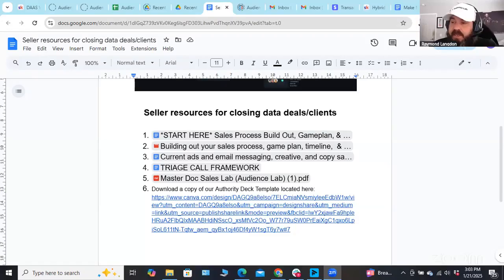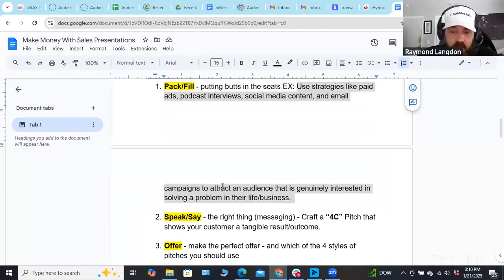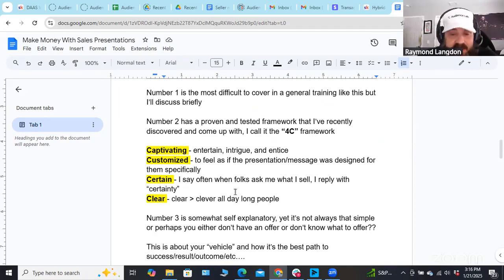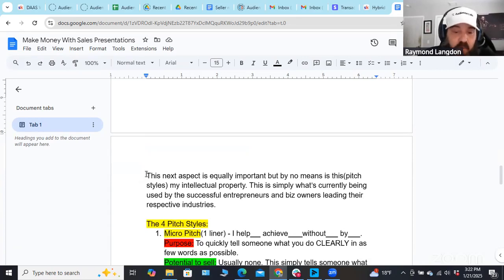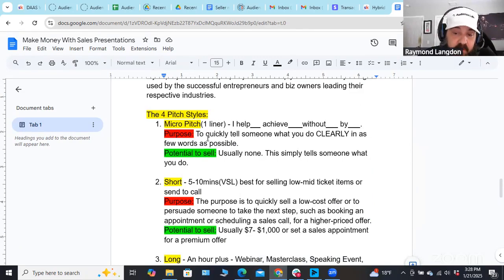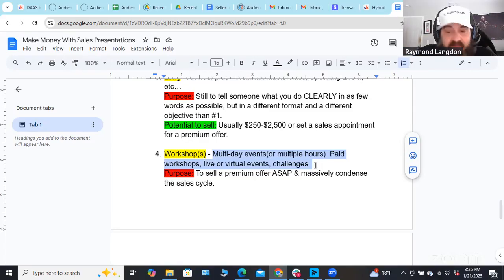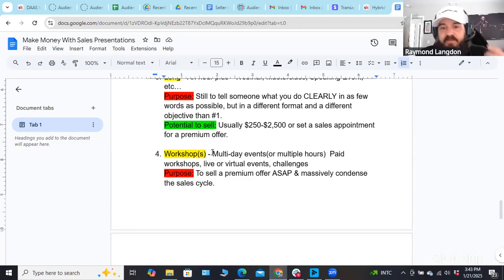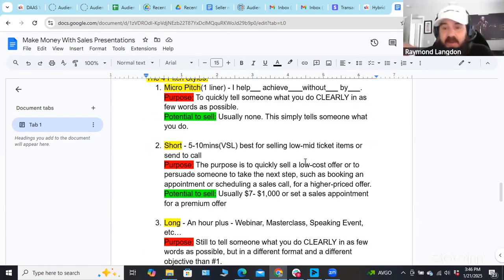What is DaaS? A SNEAK PEEK at one of our private client workshops 👀 - Audience Lab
If you would like any of the other resources I offered here, either drop a comment below or reach me directly here: Ray’s(Co-owner) FB profile and messenger and to message directly